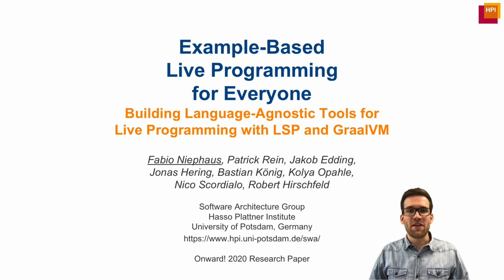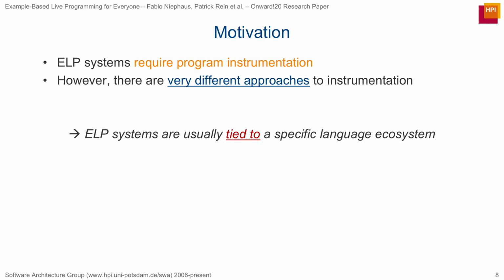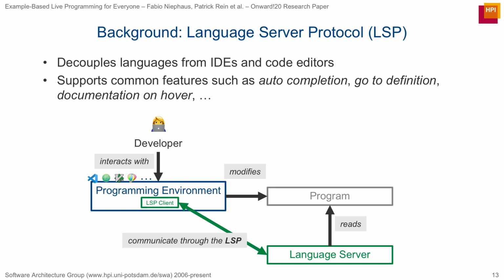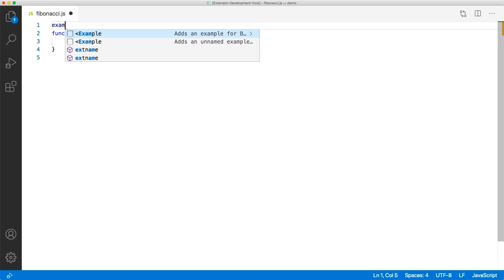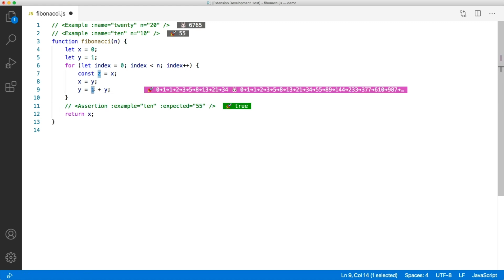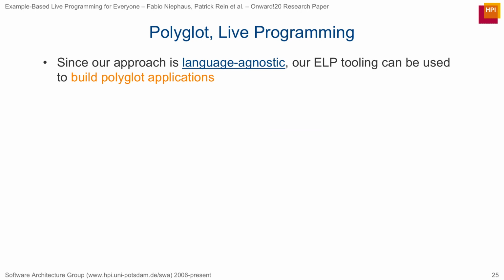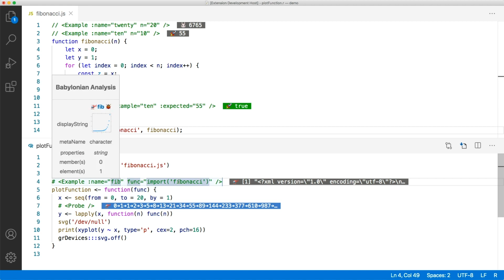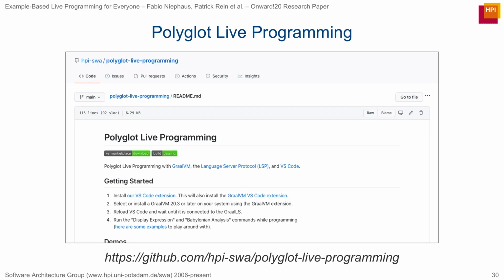Example-Based Live Programming for Everyone: Building Language-Agnostic Tools for Live Programming w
In "Example-Based Live Programming for Everyone", @fniephaus, @codezeilen, R. Hirschfeld, & their students from @HPI_DE explored how Live Programming Tools can be built independent from a specific language and environment. @GraalVM @code

Example-Based Live Programming for Everyone: Building Language-Agnostic Tools for Live Programming with LSP and GraalVM
Presented at Onward! Papers, part of SPLASH 2020
By Fabio Niephaus, Patrick Rein, Jakob Edding, Jonas Hering, Bastian König, Kolya Opahle, Nico Scordialo, Robert Hirschfeld